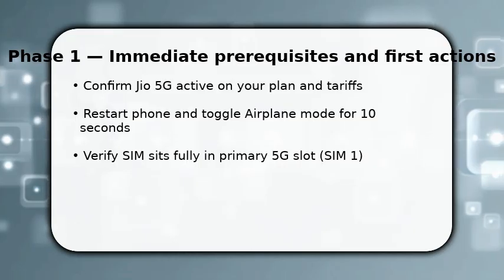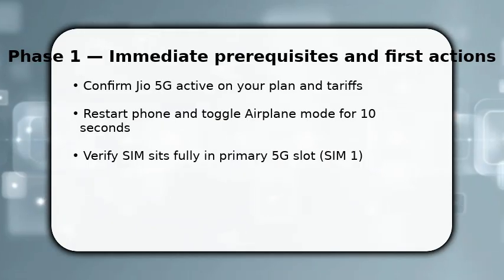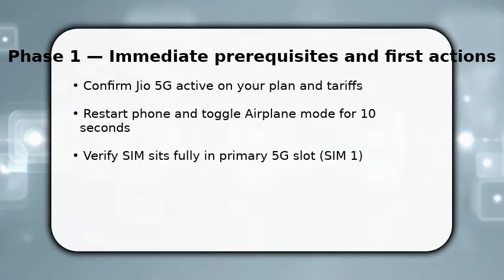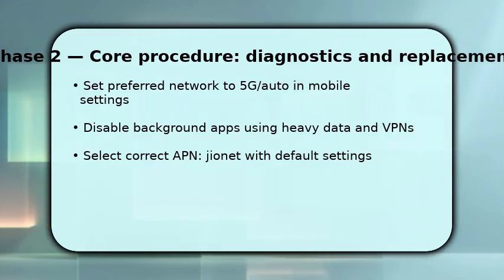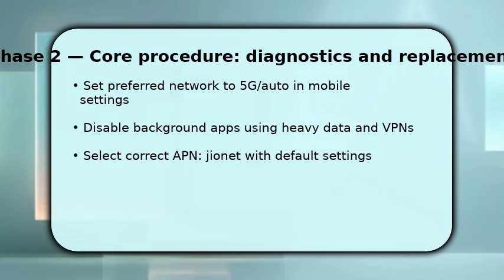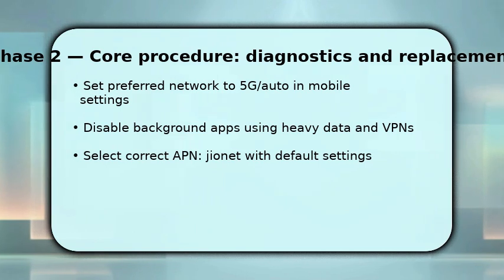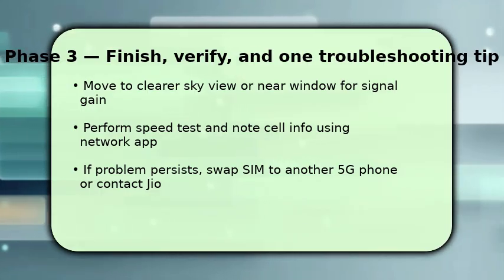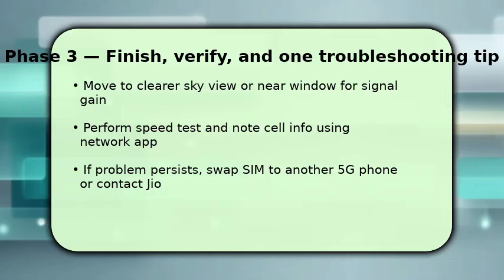How to Fix 5g Network Jio Slow Problem (easy Method)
How to Fix 5g Network Jio Slow Problem (easy Method) | 🔒 Surfshark VPN Deal — Stay private and secure. $1.99/mo + 3 Months Free ▸

Discover simple solutions to enhance your Jio network's speed and fix common issues. This video guides you through troubleshooting steps, optimizing settings for better performance on the go.